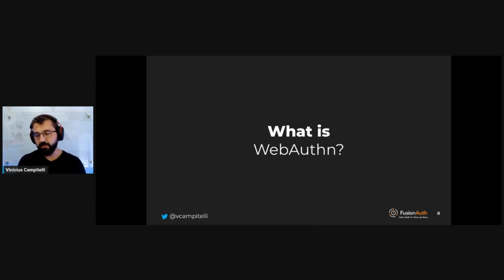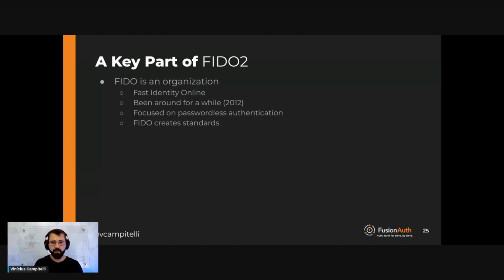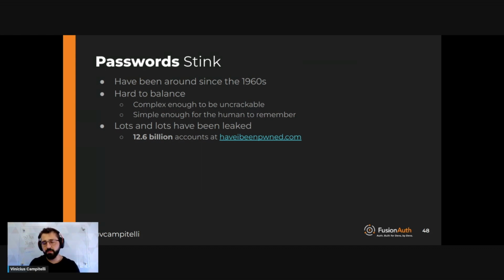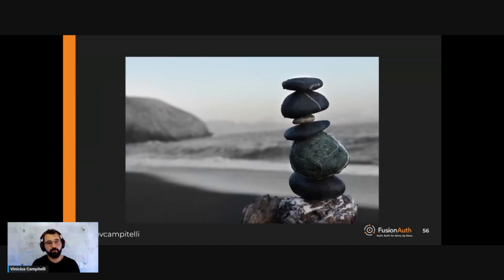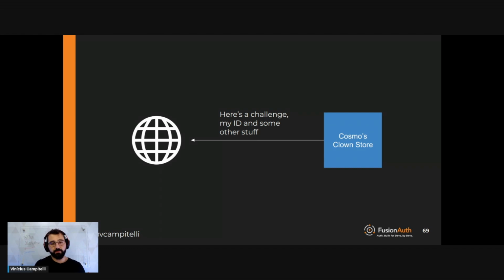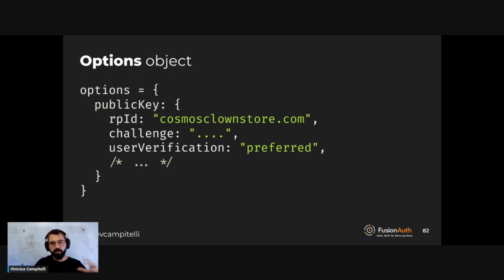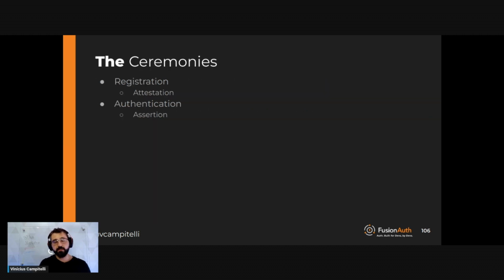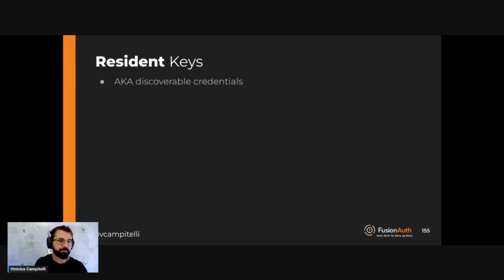We Don’t Need No Stinkin' Passwords by Vinicius Campitelli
Passwords are like underwear. You should change them regularly, and you shouldn’t share them with anyone.

Passwords are a pain. They’re hard to remember, they’re easy to crack, and they’re a major security risk. So why do we still use them?

In this presentation, we’ll argue that we don’t need passwords anymore. We’ll explore a variety of passwordless authentication methods, and we’ll show how they can be more secure, more convenient, and more user-friendly than passwords.

We’ll also discuss the challenges of implementing passwordless authentication, and we’ll offer some tips for getting started.

So come join us for a presentation that will make you say, “We don’t need no stinking passwords!